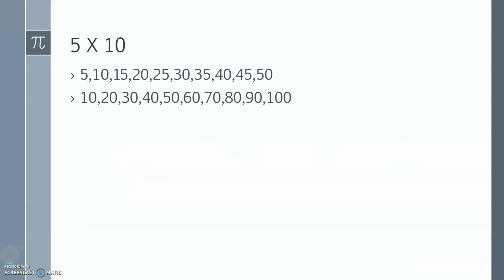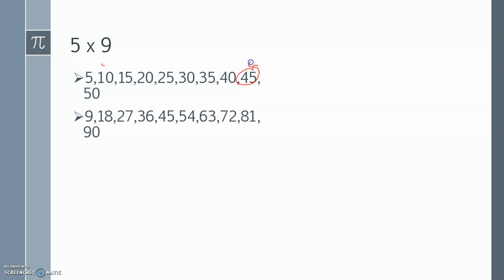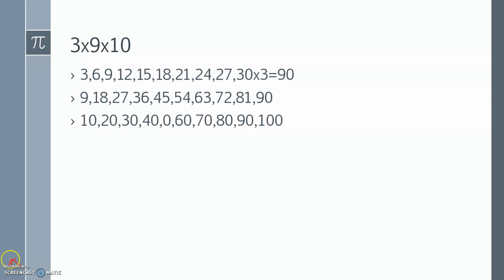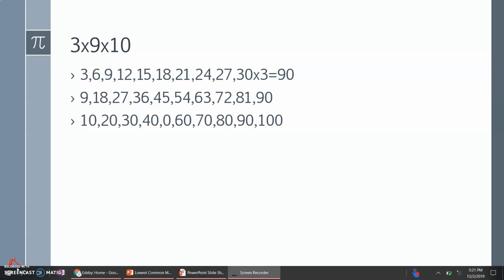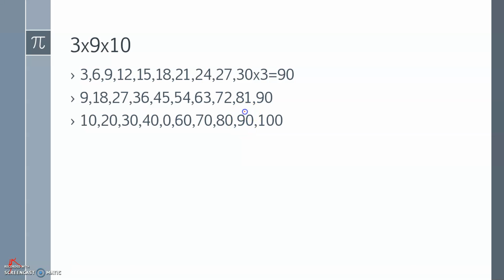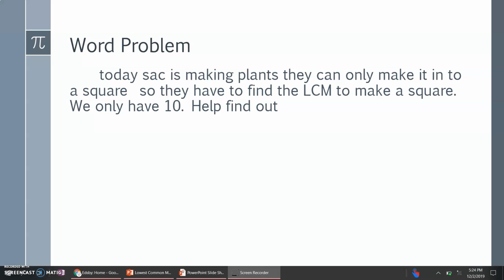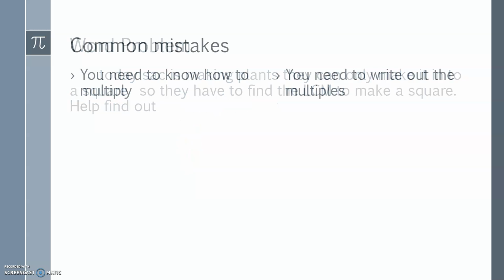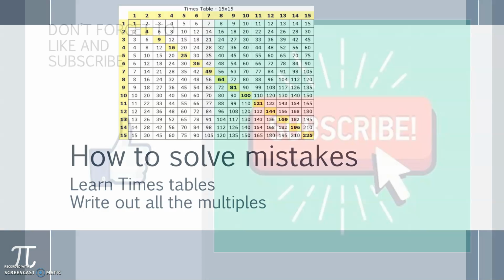Lowest Common Multiple with Tobs